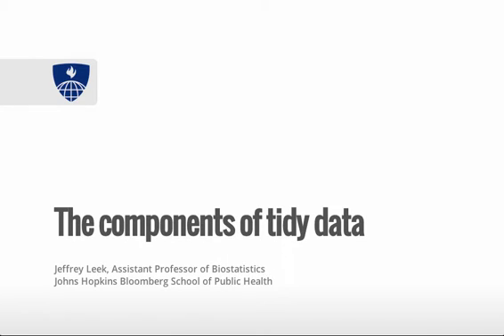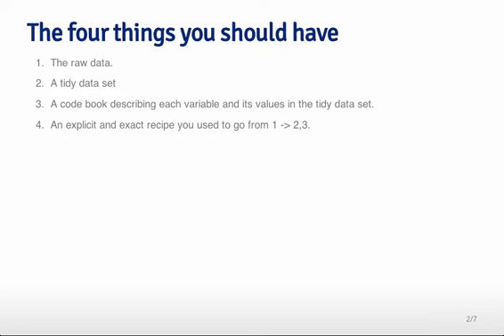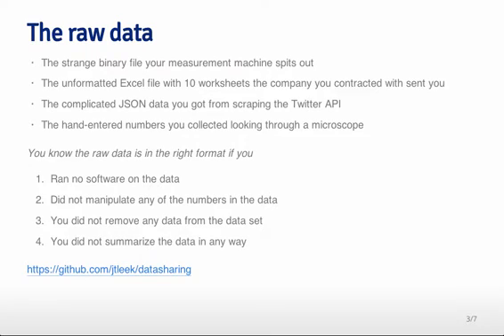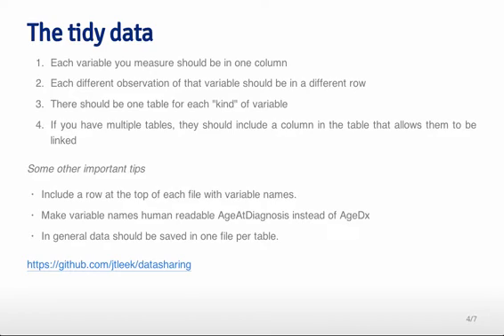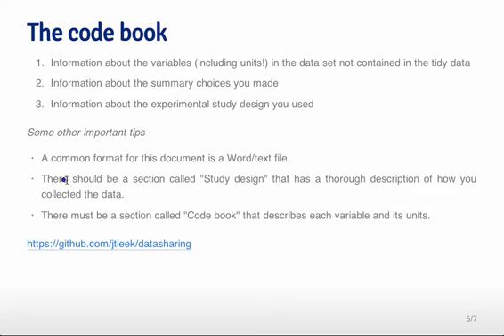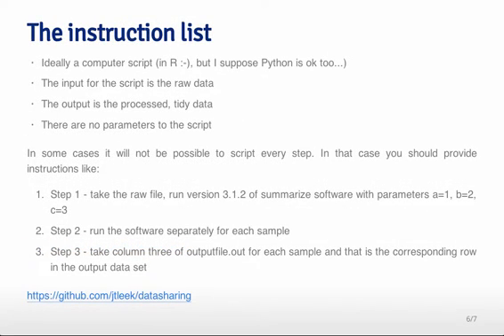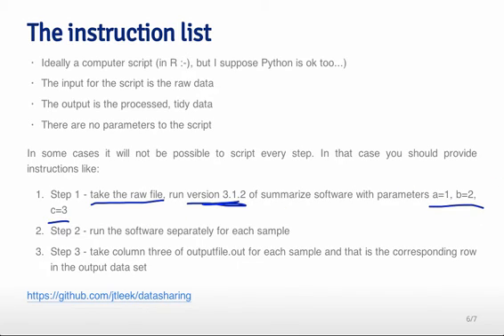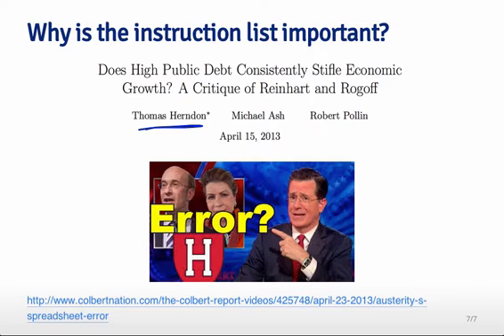Getting and Cleaning Data - Components Of Tidy Data